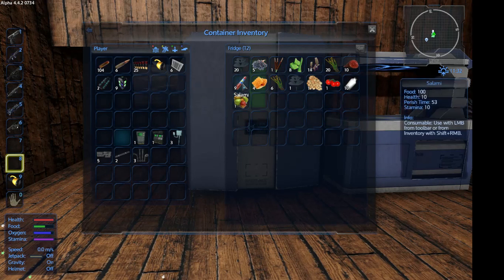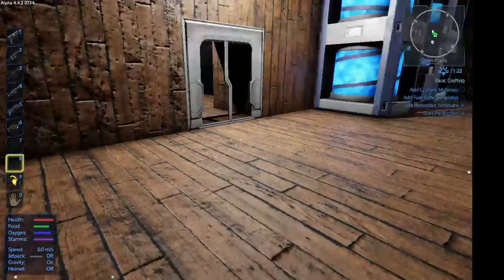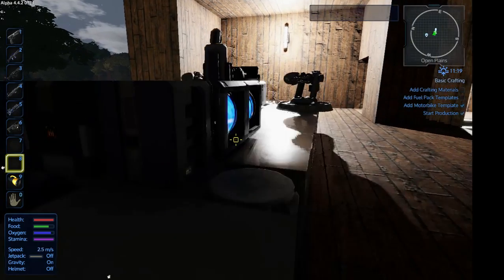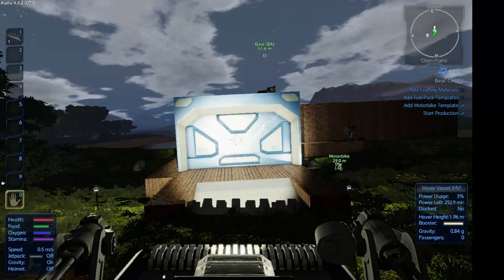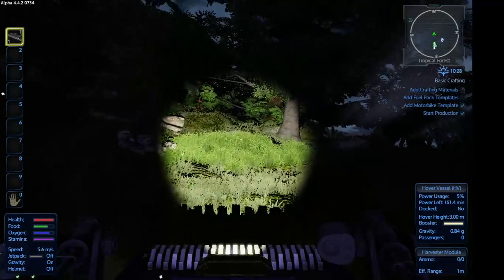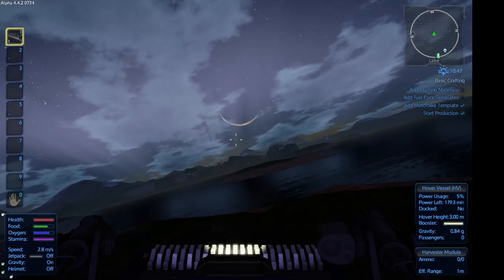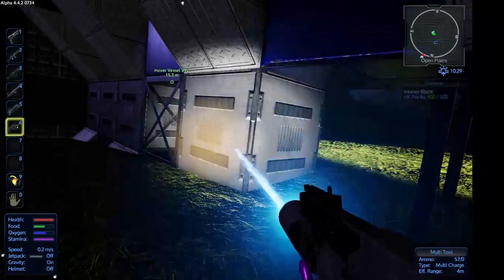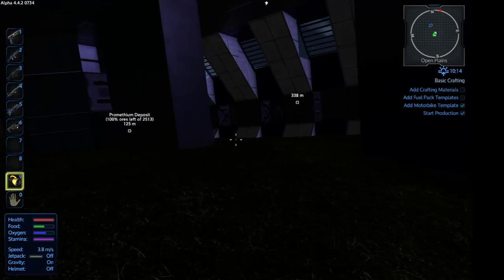Empyrion - We go to the back of the titan